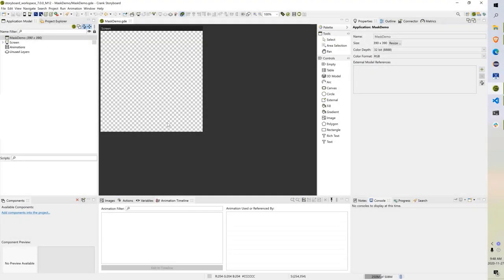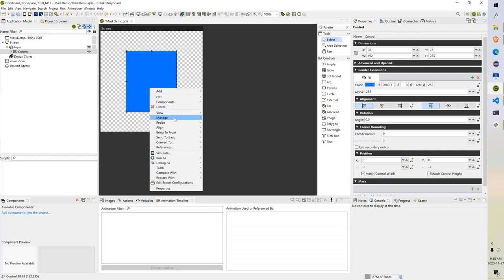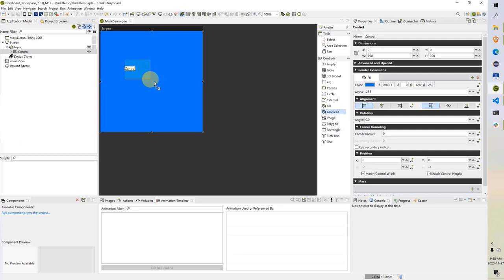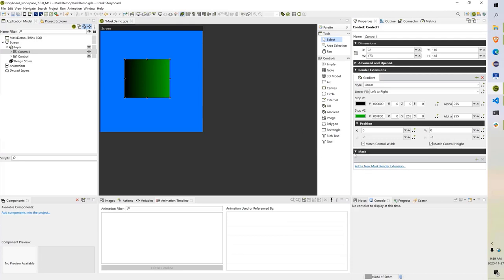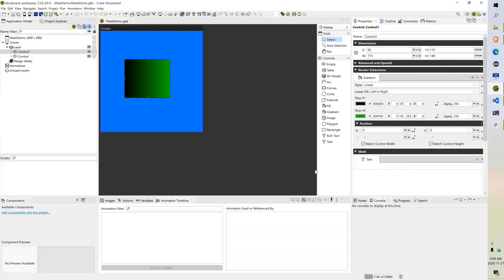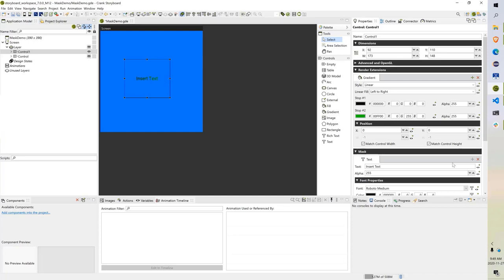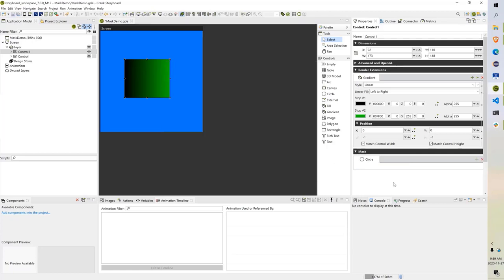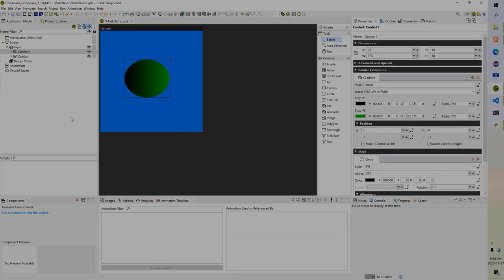Using Gradients and Masks in Storyboard | Getting Started with Crank Storyboard | Advanced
Learn how to enhance your embedded GUI application with gradients and masks within Storyboard.

Need help?

Crank Storyboard, a GUI design and development tool, accelerates embedded GUI development, embraces GUI design change, and maximizes GUI flexibility. It provides embedded GUI designers and developers with a streamlined, parallel workflow enabling them to collaboratively work together when creating user interfaces.